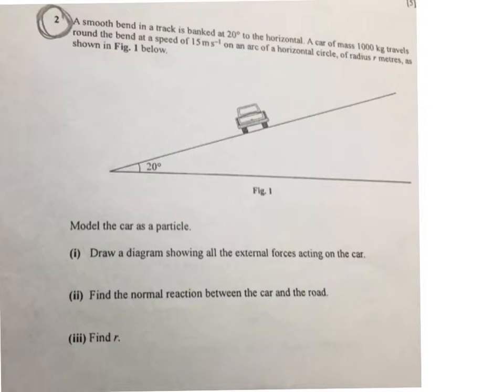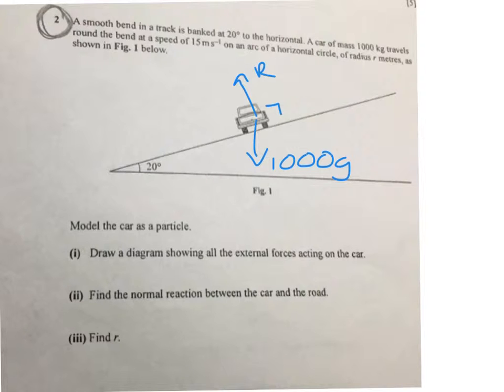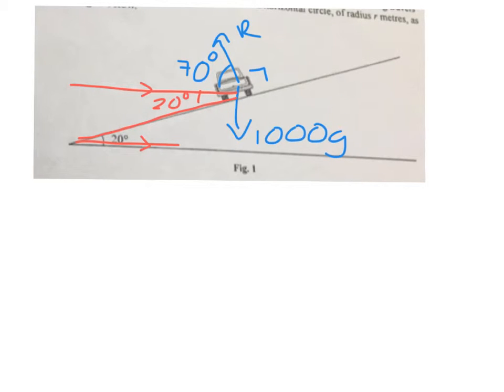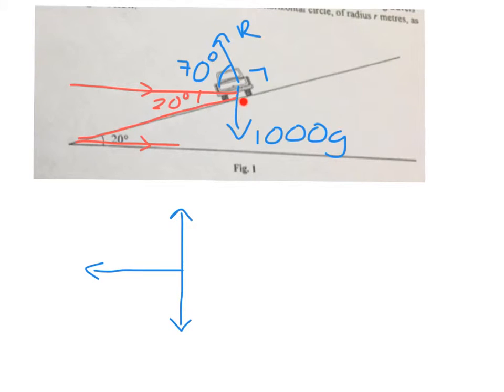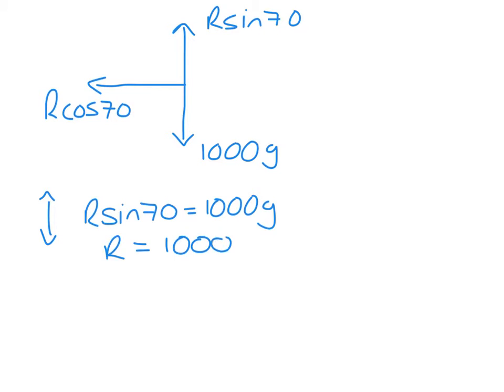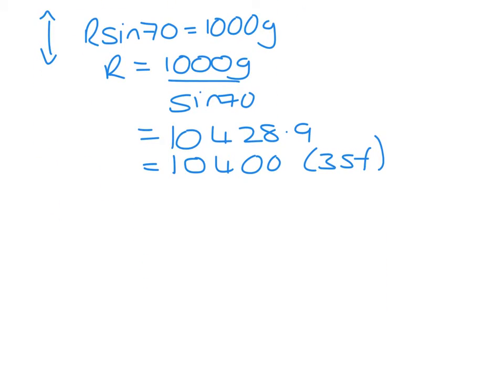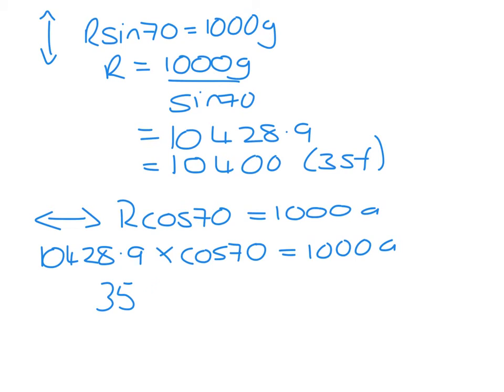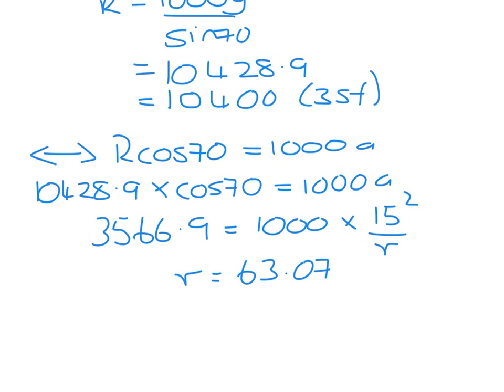Q2 Circular Motion